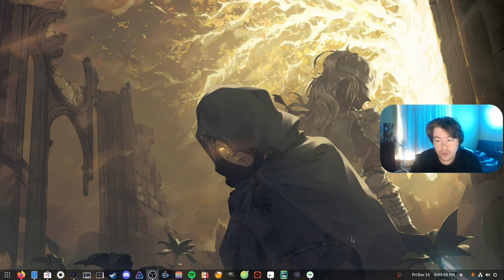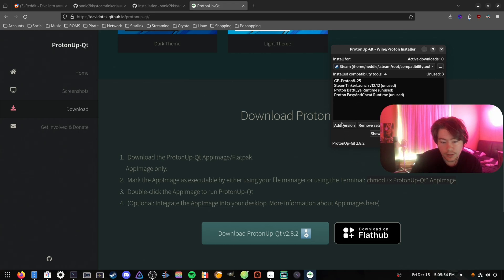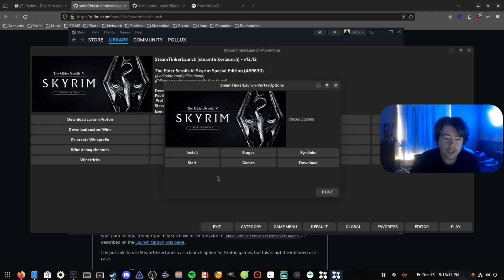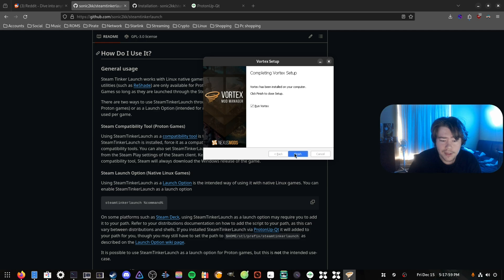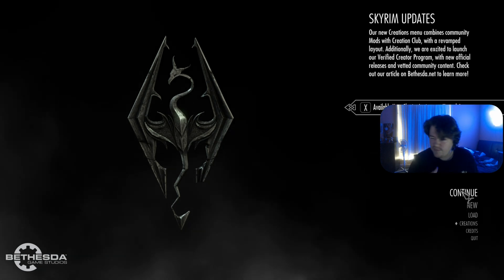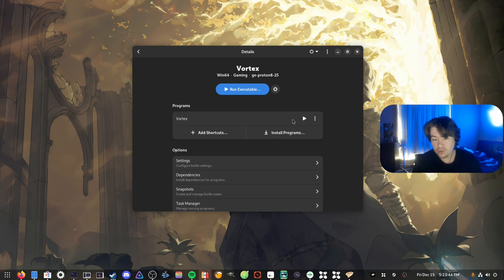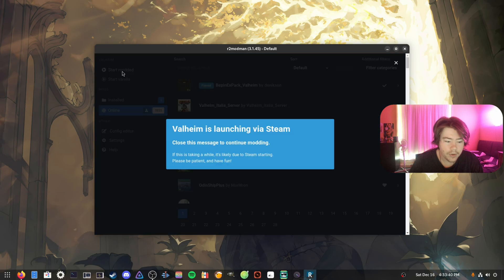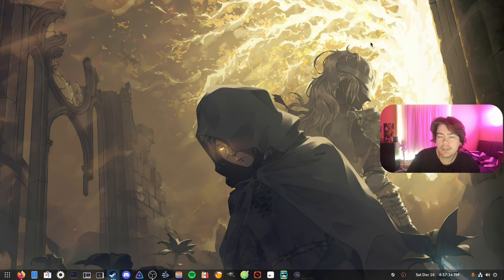(OUTDATED) Setup Mods On Linux In Late 2023!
LINKS IN TODAY'S VIDEO

0:00 - Intro
00:31 - Steamtinkerlaunch
01:34 - Flatpak install
01:53 - Protonup
02:38 - Launch options
02:50 - Installing vortex
04:20 - Updating vortex
05:00 - Configuring vortex
06:49 - Testing a mod in Skyrim
08:09 - Vortex under bottles
09:00 - R2modmanplus
09:55 - Configuring R2modman
11:50 - Outro